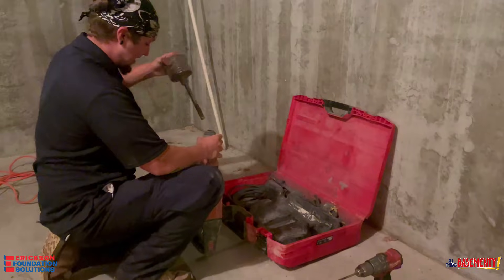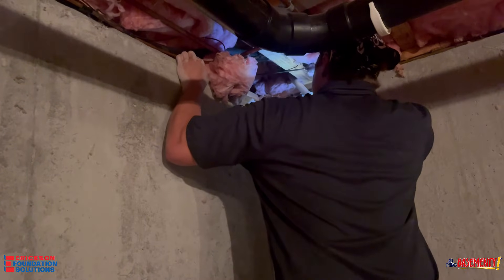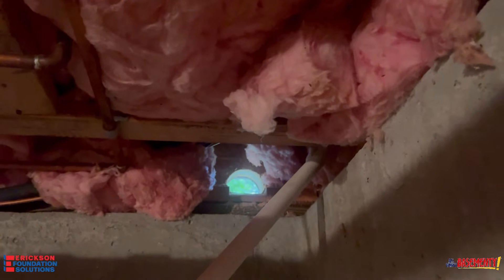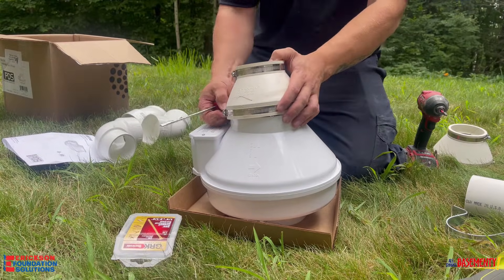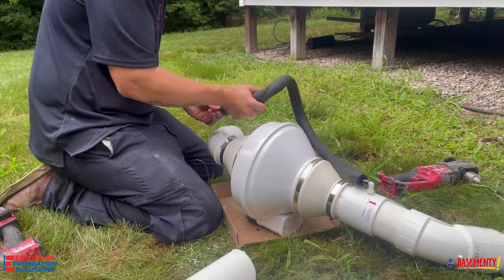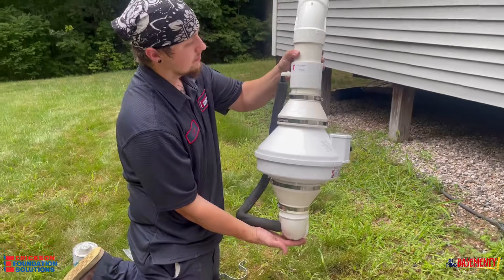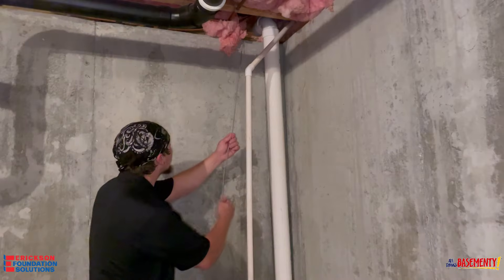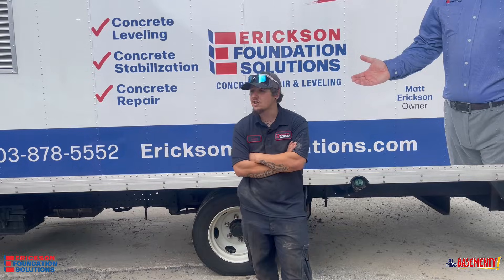Installing a Radon Mitigation System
Foreman Cameron Hughes demonstrates the step-by-step process our team at Erickson Foundation Solutions follows to install a radon mitigation system, protecting homes from this hazardous gas.